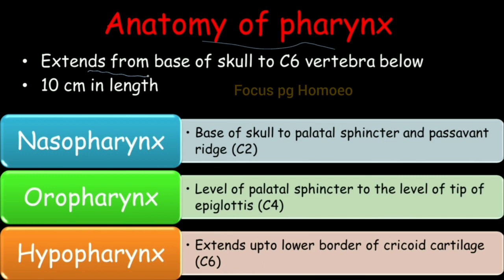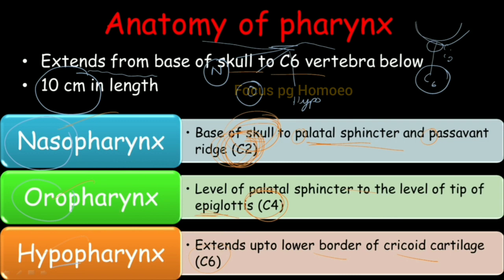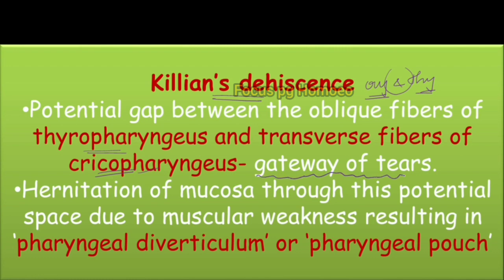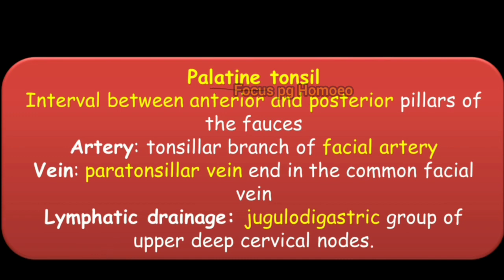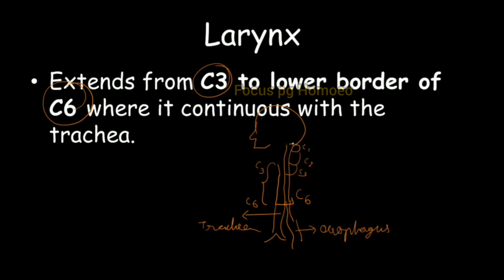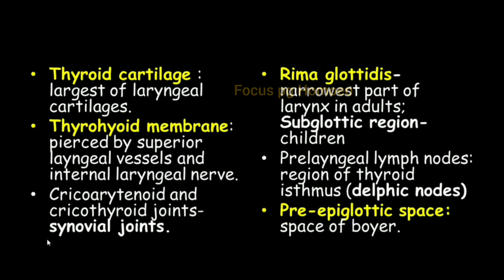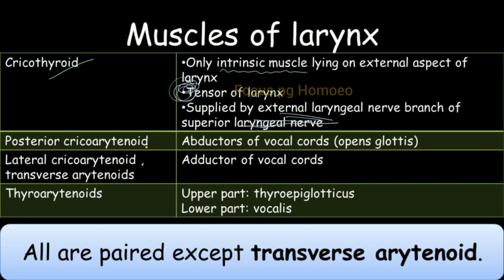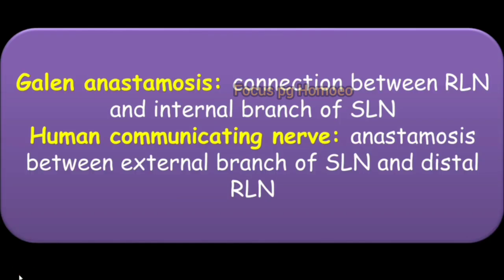Throat | Anatomy | Pharynx & Larynx